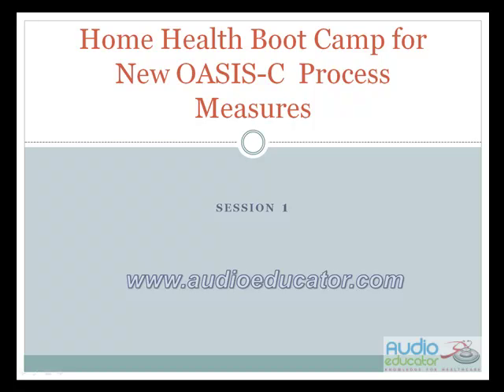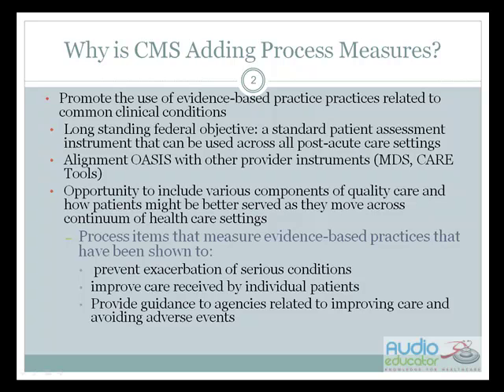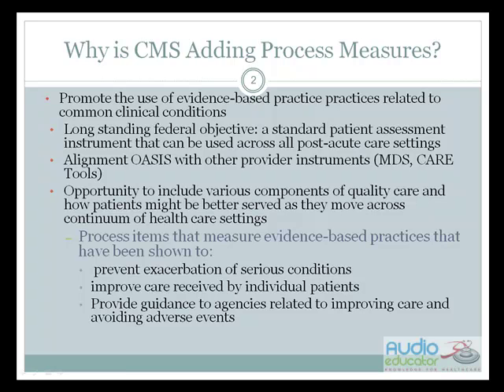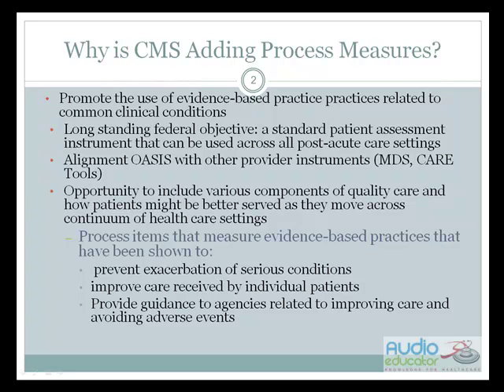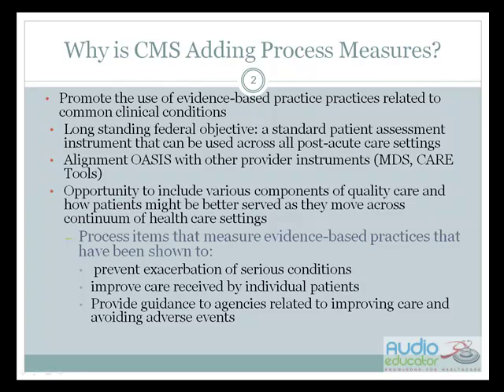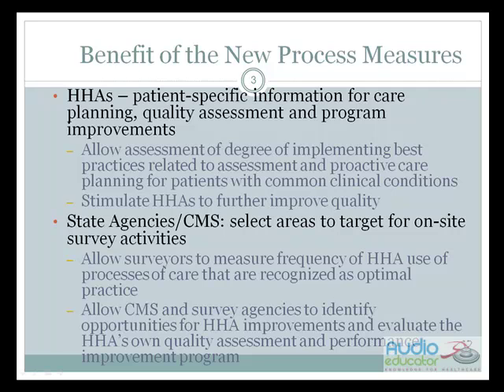Home Health Boot Camp for New OASIS-C Process Measures